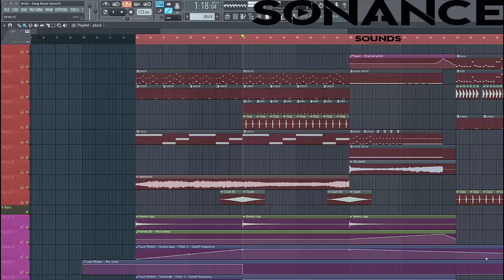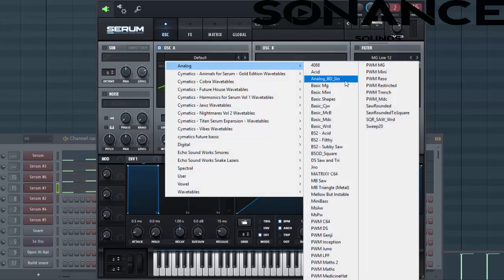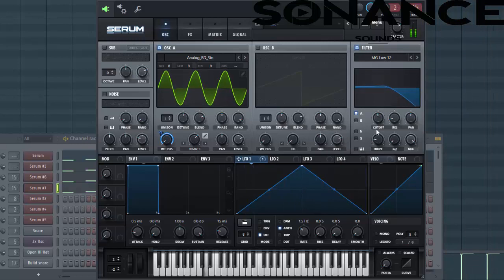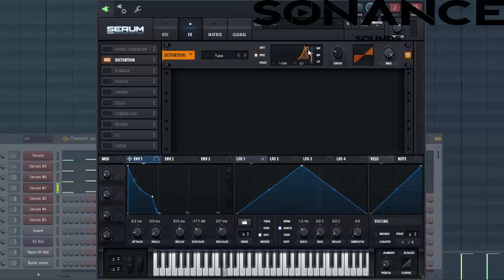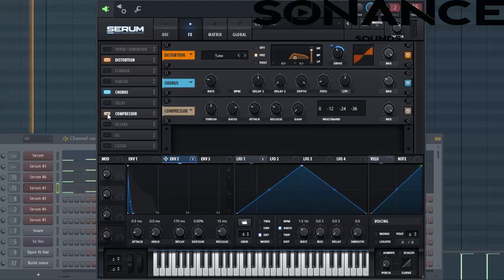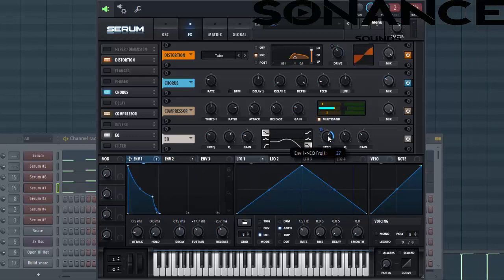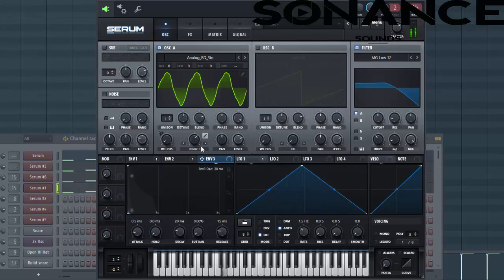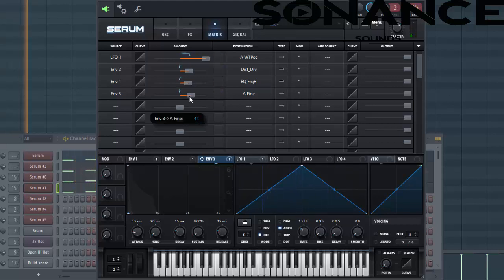How To Confession / G House Style Pluck In Serum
In this Serum tutorial, I show you how to make a pluck synth similar to  Malaa in the style of Confession and G House in Xfer Serum.